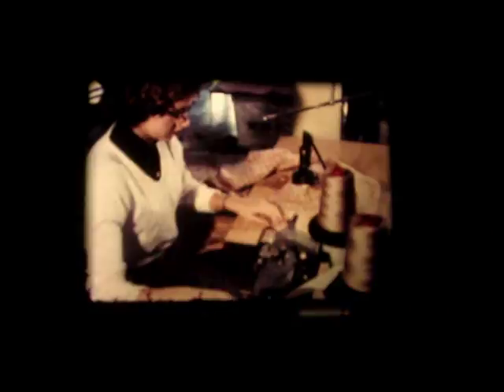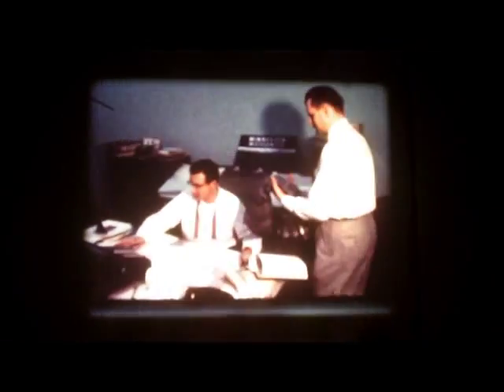Excerpt from 1959 Minnesota Woolen film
Minnesota Woolen was a Duluth-based manufacturer of clothing from 1916 to 1977. This is an excerpt of a 45-minute company film produced in 1959.